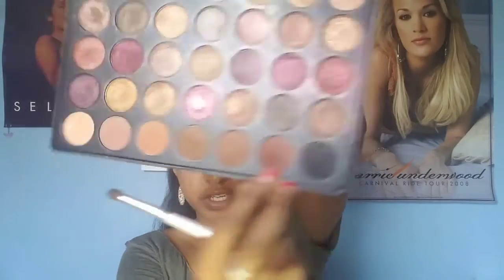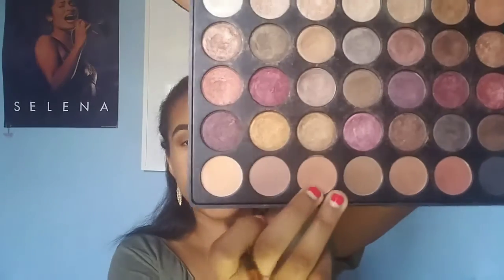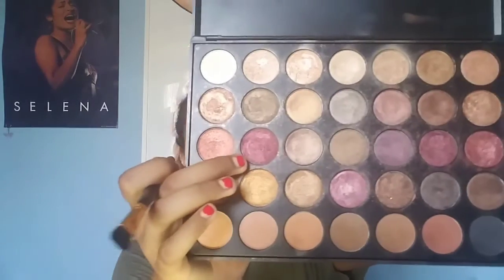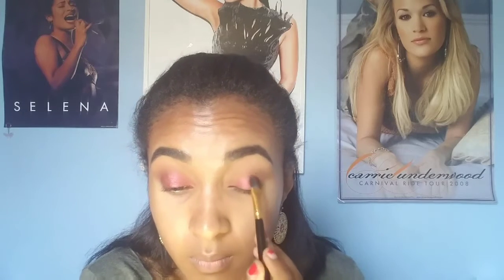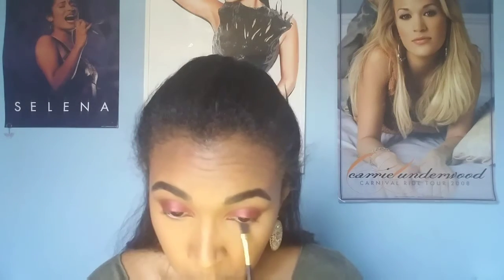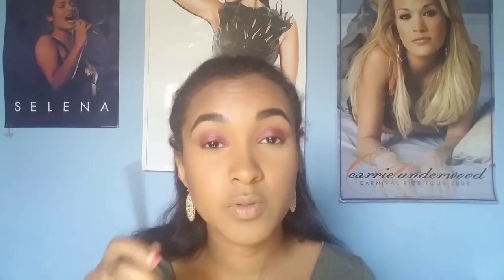SUMMERTIME MAKEUP TUTORIAL | 2017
Hey Everyone!

I'm so happy that its FINALLY summer! Its honestly my favorite season of the year. It may get hot, but I'd rather be hot and wear a tank top and shorts instead of freezing my butt off with 2 or 3 layers in the winter. Not saying I completely hate the wintertime, but summer has always been my preference. Anyways, this is what I came up with for a summer makeup look. I think I might do another look but a little less dramatic. There's are endless ideas when it comes to makeup. All it takes is a little creativity. Thank you guys for all of the love and support. Also, go check out my last video of my brother doing my makeup:

Much Love,

Nessa